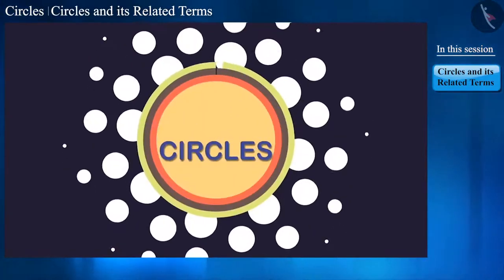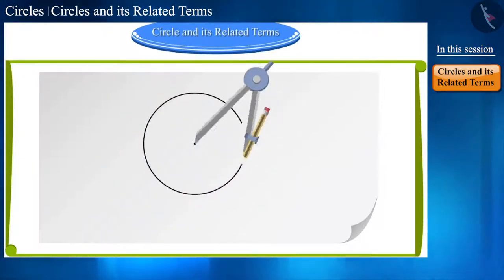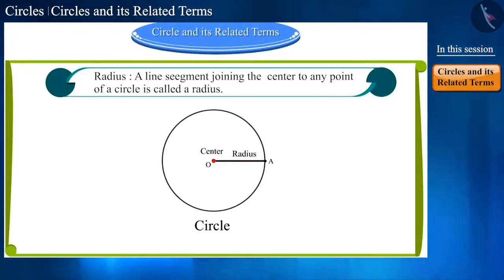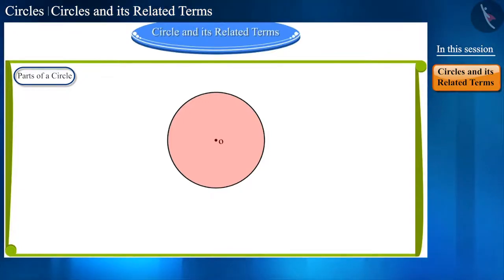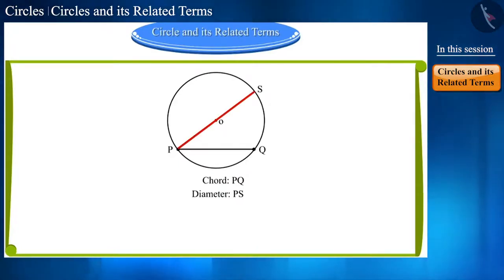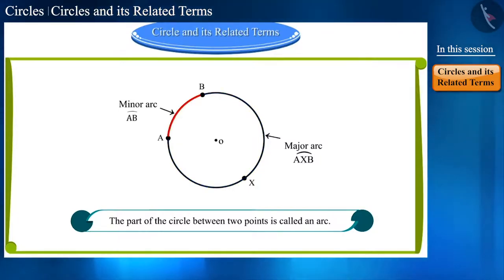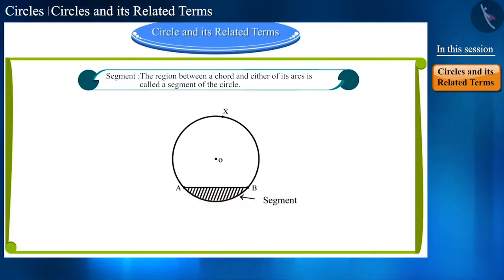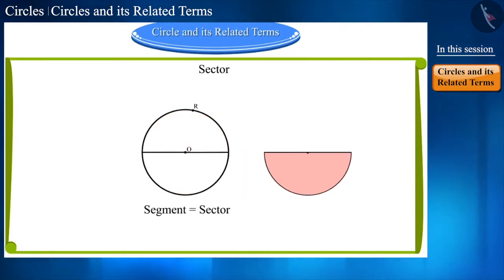Circle and its Related Terms | Part 1/2 | English | Class 9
Circle and its Related Terms | Part 1/2 | English | Class 9 | NCERT

Circle and its Related Terms | Circles | Grade 9 | NCERT | Circles

Welcome to part 1 of Circle and its Related Terms. In this video, we will discuss the concept of Circle and its Related Terms.